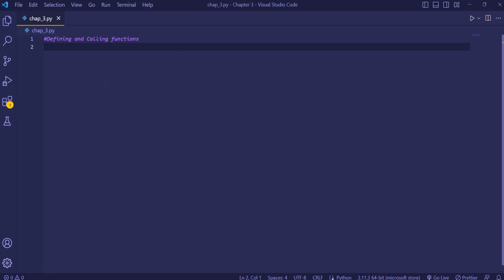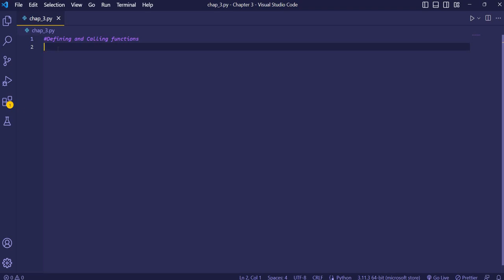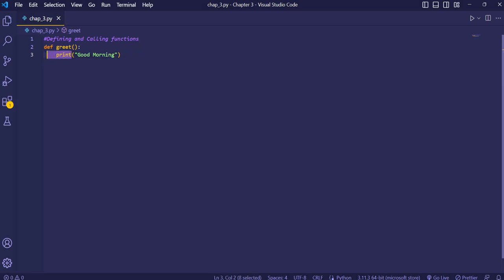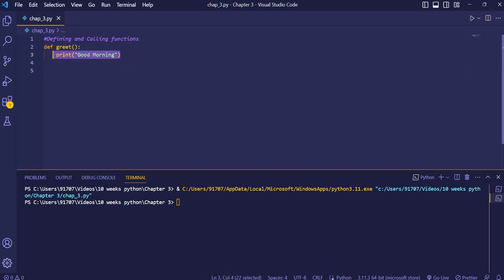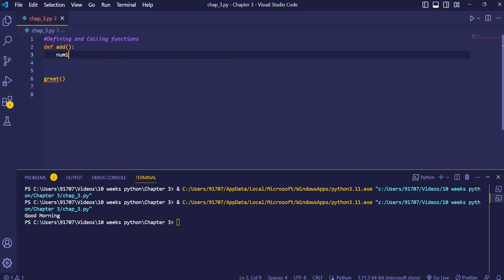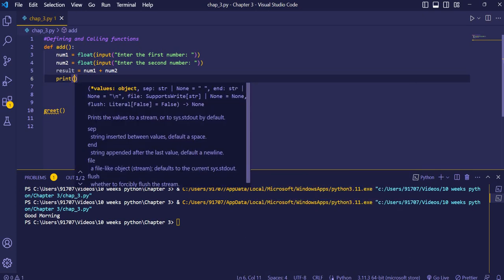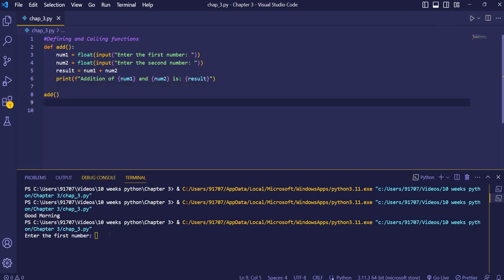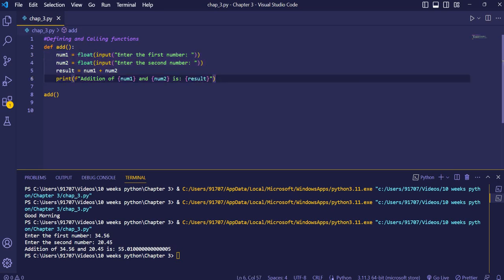Chapter 3.1 | Defining and Calling function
Free Python Book for the beginner